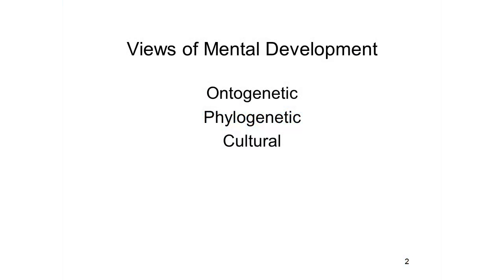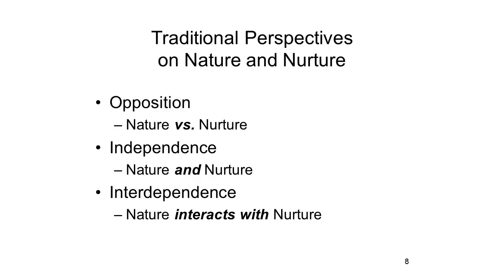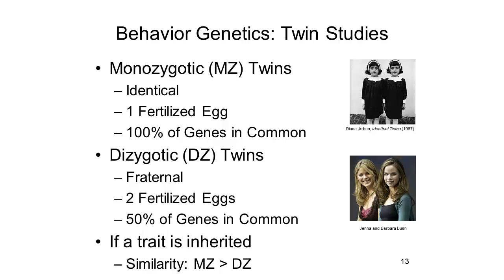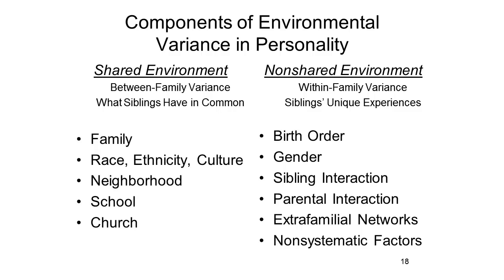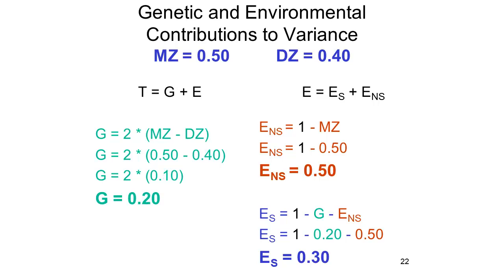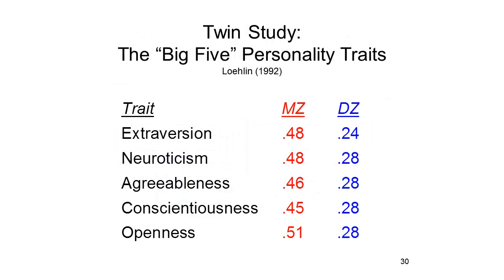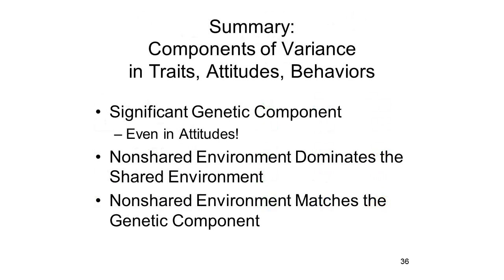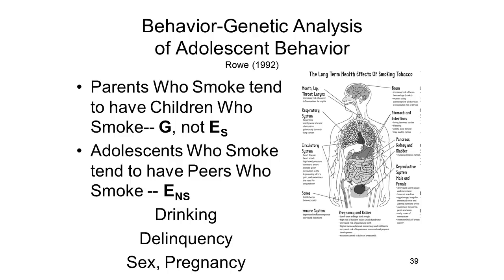Psych-W1_Lecture33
General Psychology Lecture 33